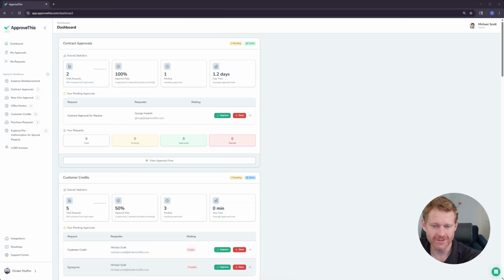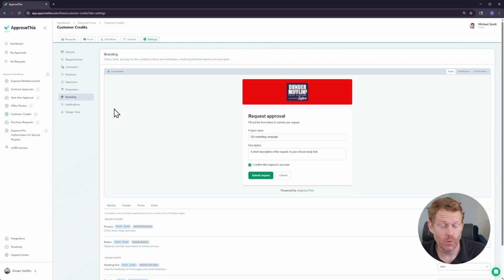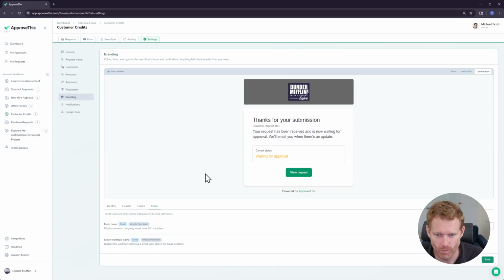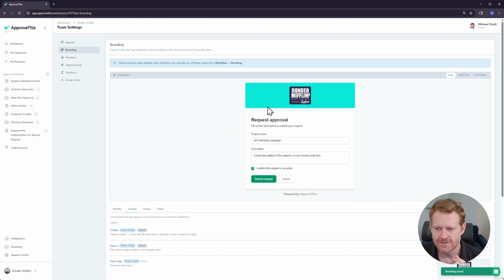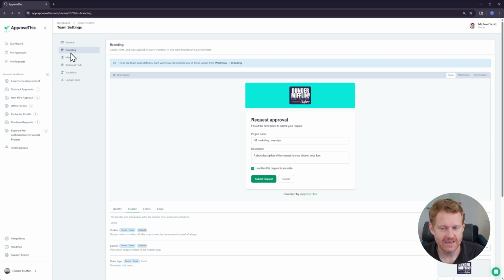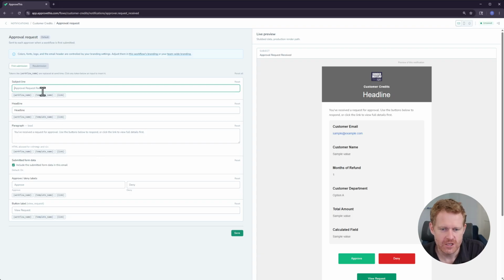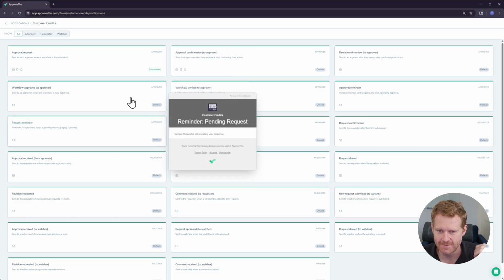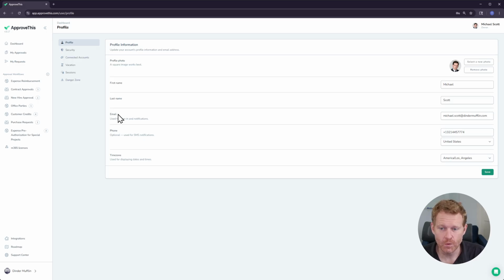May Feature Update: Branding and customized Notifications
New in May, our most requested feature ever!  You can now customize the branding (colors, fonts, etc) and content of each form and notification.